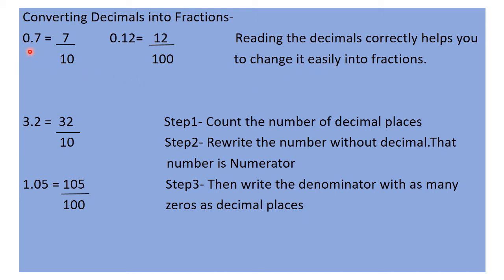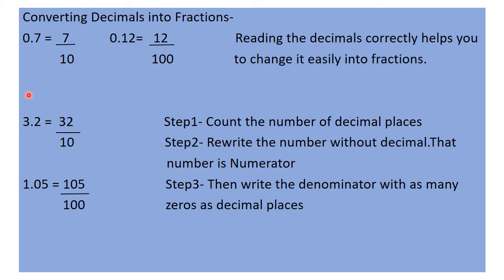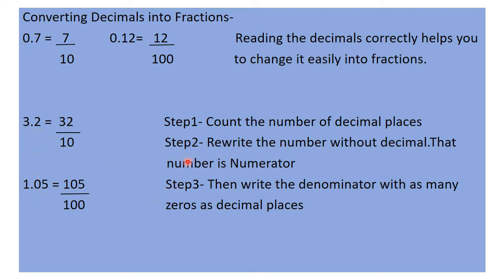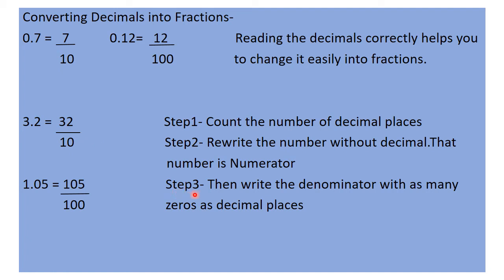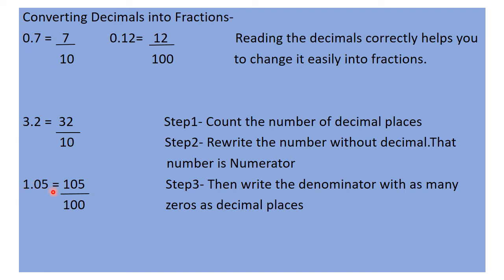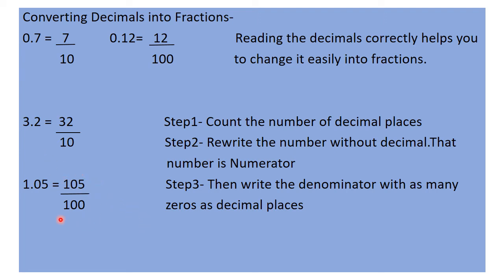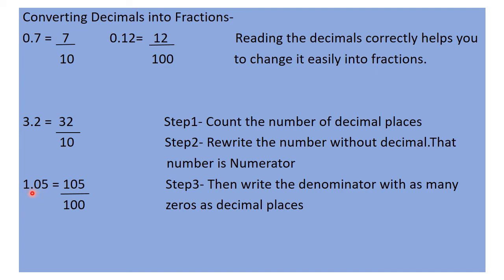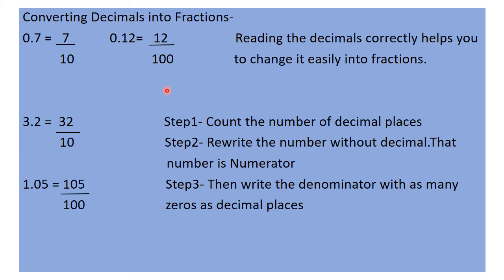Converting Decimals into Fractions